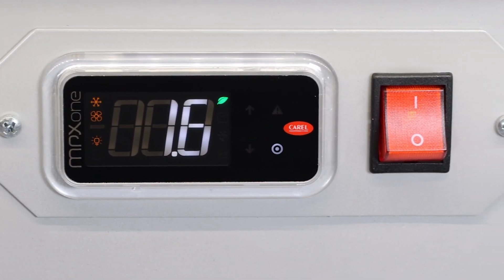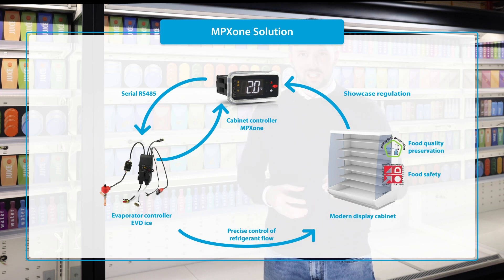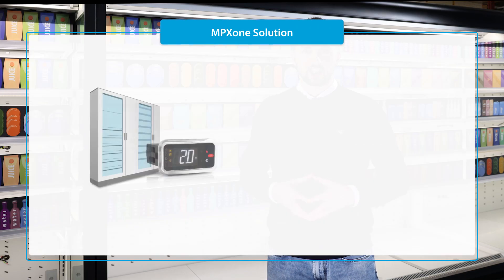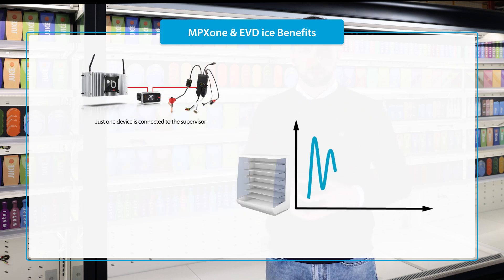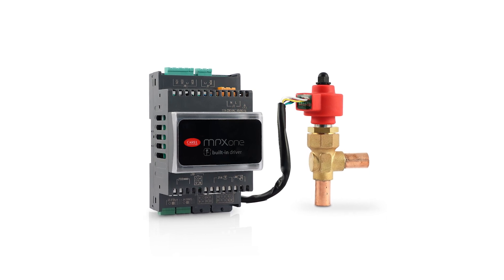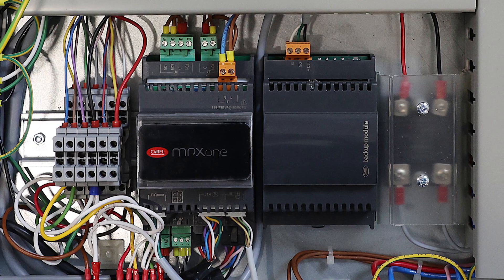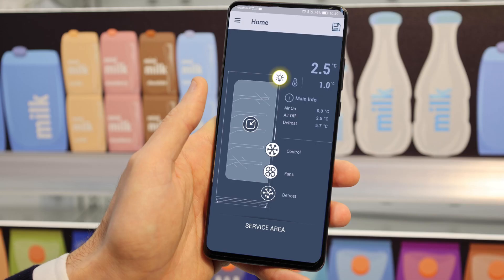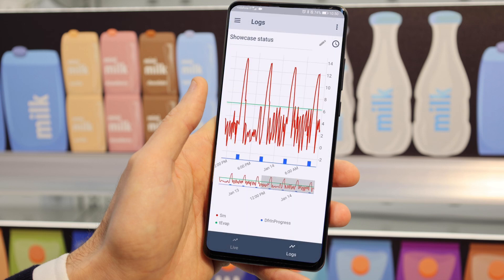MPX ONE, the complete management of refrigerated cabinets and cold rooms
MPX is the series of electronic controllers for the management of commercial refrigeration cabinets and cold rooms in food retail applications. It guarantees high flexibility and scalability with a common family feeling that runs through all of the controllers in the range.